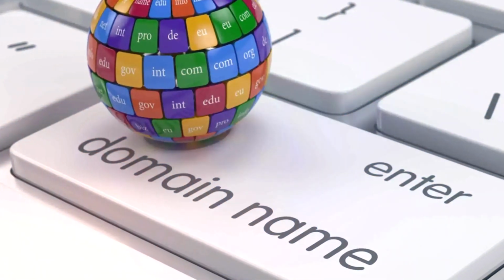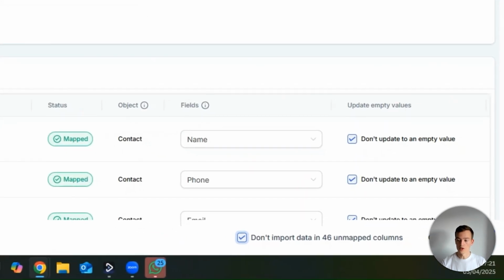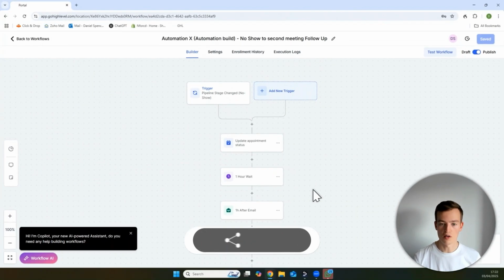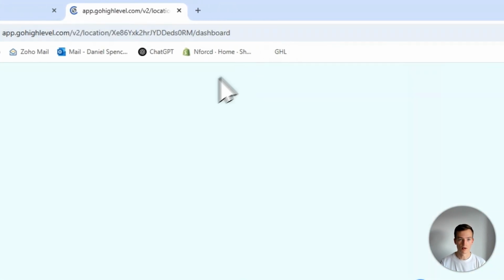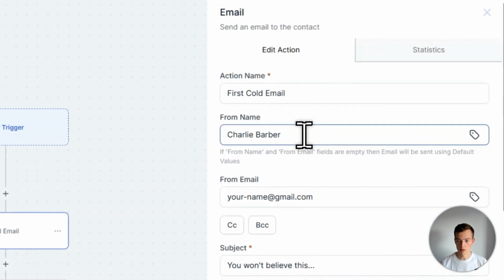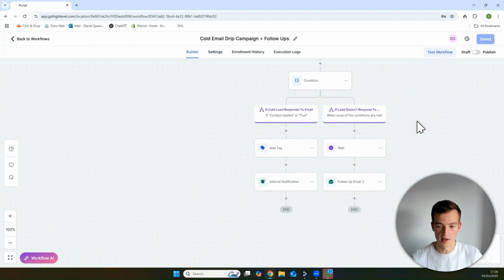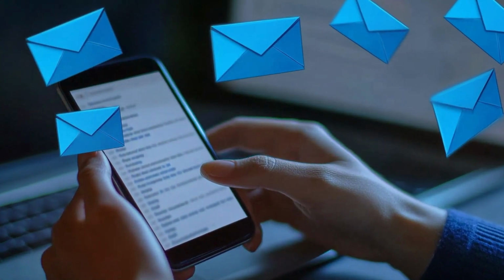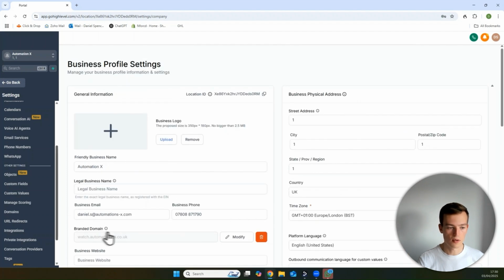Email Marketing MADE EASY With High Level Strategies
📩 How to Send Emails with GoHighLevel | Step-by-Step Email Marketing Tutorial

Welcome to our comprehensive guide on how to send emails using GoHighLevel, the all-in-one marketing platform trusted by agencies, entrepreneurs, and businesses worldwide. In this video, we walk you through the entire process of setting up and sending emails effectively using GoHighLevel’s powerful automation tools. Whether you’re a beginner just getting started or an experienced marketer looking to optimize your campaigns, this tutorial is tailored to meet your needs.

🔍 What You’ll Learn in This Video:

Introduction to the GoHighLevel email marketing system

Setting up your SMTP and domain configurations

How to create and customize professional email templates

Building and managing contact lists

Scheduling and sending one-time or drip email campaigns

Tracking email performance and analyzing key metrics

Tips and best practices to maximize email deliverability and engagement

⚙️ Tools & Features Covered:

GoHighLevel Email Builder

Smart Lists and Contact Segmentation

Triggers, Campaigns, and Workflows

Email Deliverability Settings

A/B Testing Options

Reporting Dashboard

📈 Whether you're looking to nurture leads, follow up with prospects, or automate customer communication, mastering the email functionalities within GoHighLevel can significantly enhance your marketing efforts and ROI